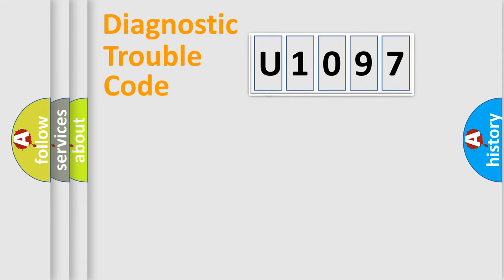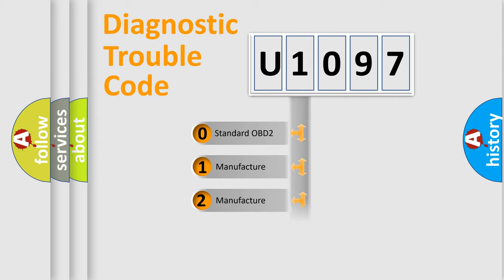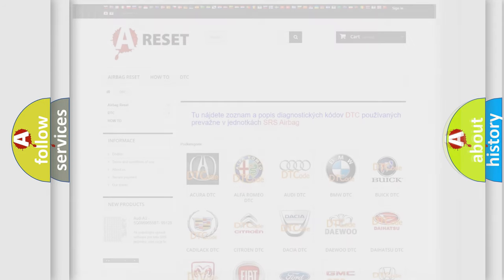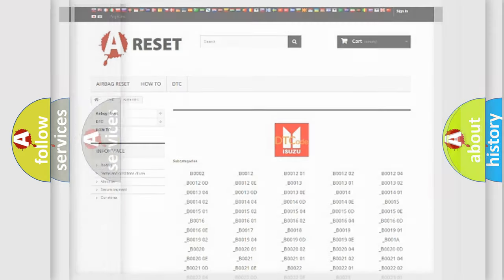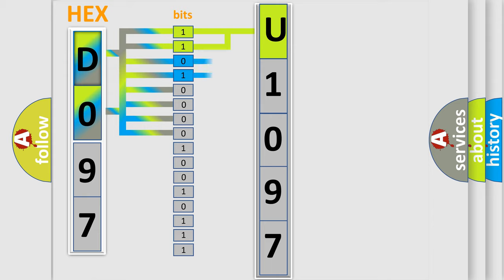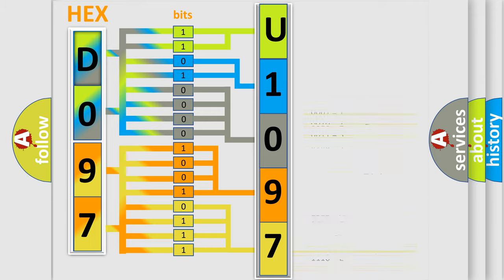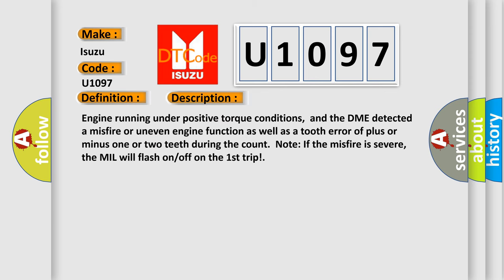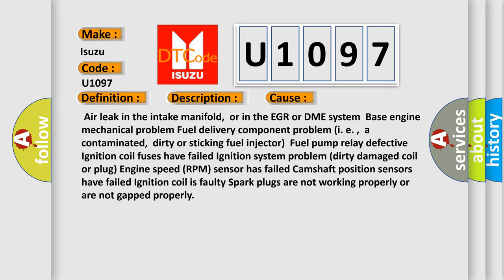DTC Isuzu U1097 Short Explanation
Contents:
0:21 Basic DTC analysis according to OBD2 protocol standard.
1:48 Insight into programming
2:58 A diagnostically understandable description of the Diagnostic Trouble Code
3:05 Basic error definition

Make
Isuzu
Code
U1097
Definition
Misfire Crank Wheel Tooth Count
Description
Engine running under positive torque conditions,  and the DME detected a misfire or uneven engine function as well as a tooth error of plus or minus one or two teeth during the count  Note If the misfire is severe,  the MIL will flash on or off on the 1st trip!
Cause
 Air leak in the intake manifold,  or in the EGR or DME system  Base engine mechanical problem Fuel delivery component problem i e ,  a contaminated,  dirty or sticking fuel injector  Fuel pump relay defective Ignition coil fuses have failed Ignition system problem dirty damaged coil or plug Engine speed RPM sensor has failed Camshaft position sensors have failed Ignition coil is faulty Spark plugs are not working properly or are not gapped properly